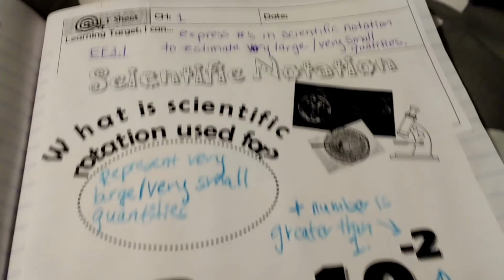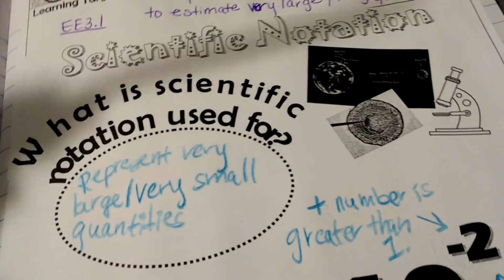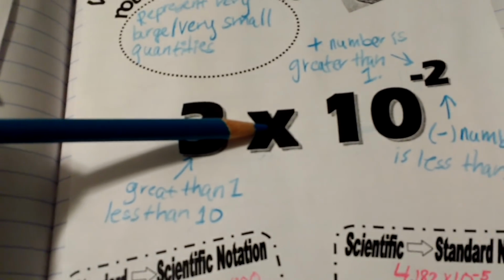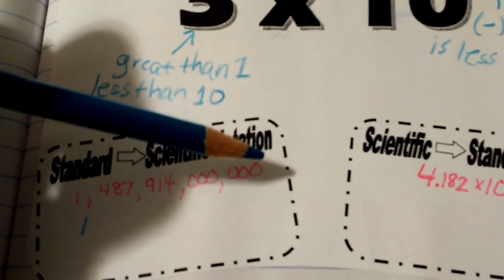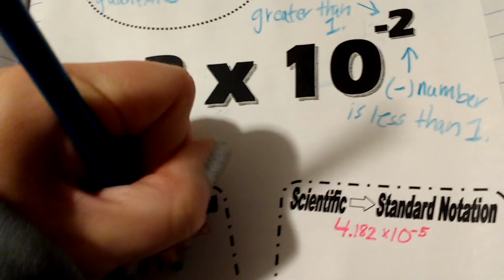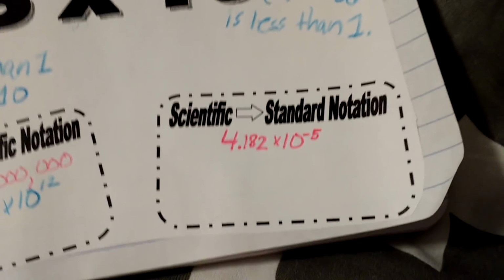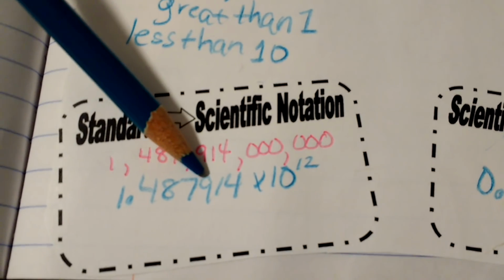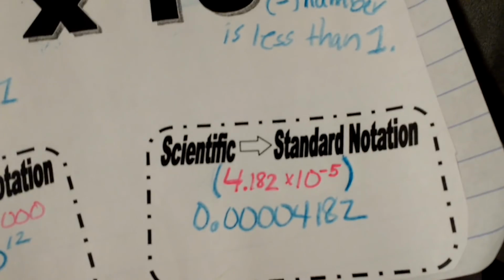Miller_ScientificNotation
Scientific Notation